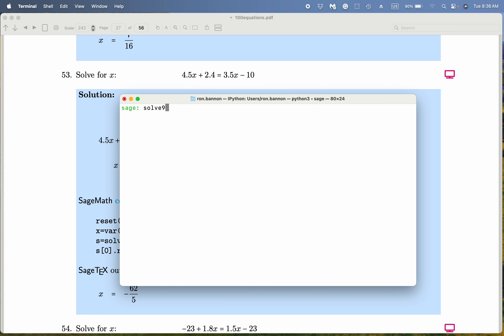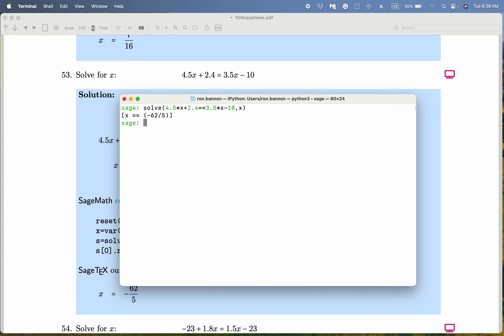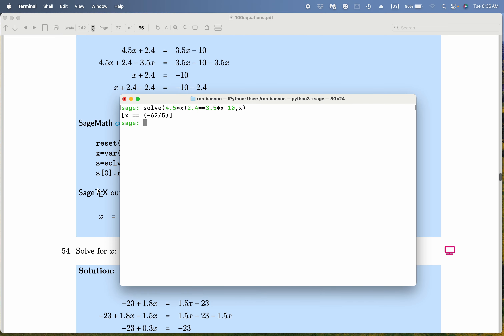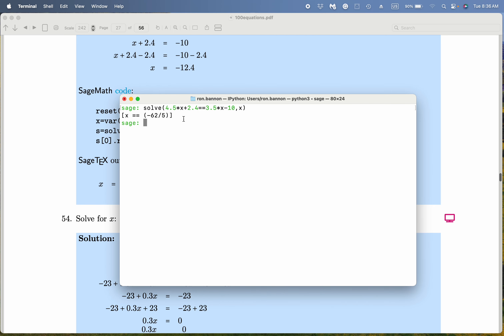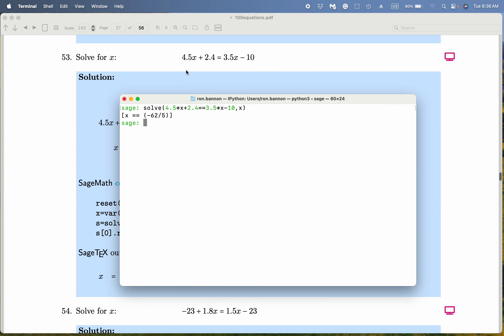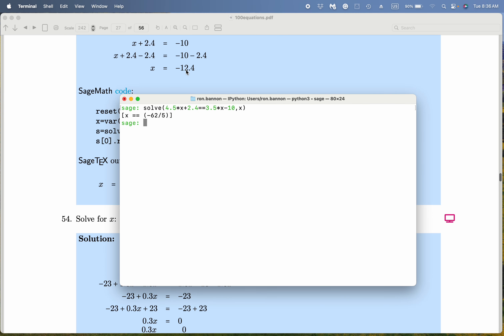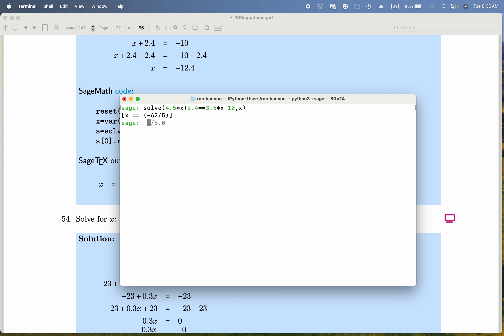equations 100 sage 53